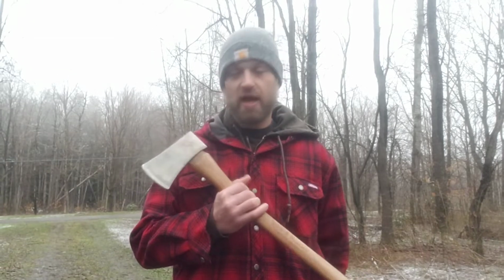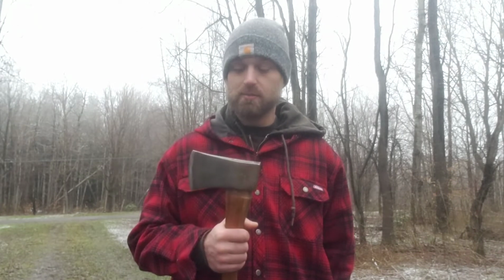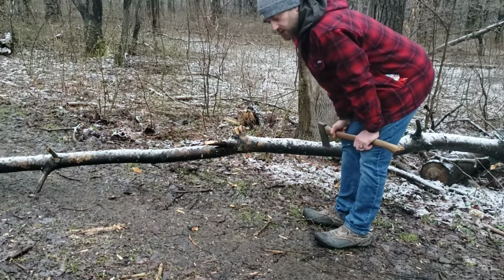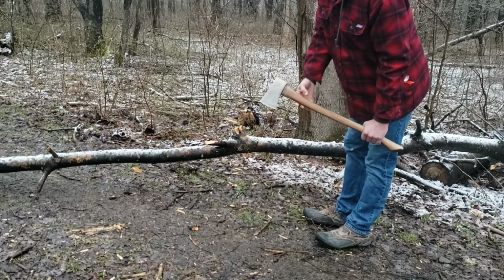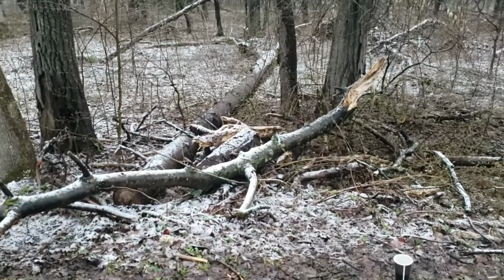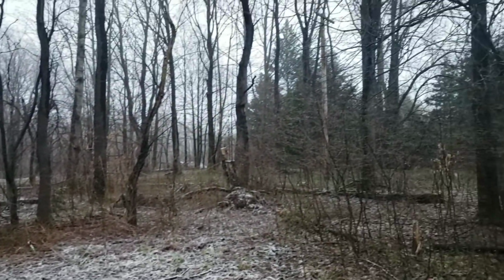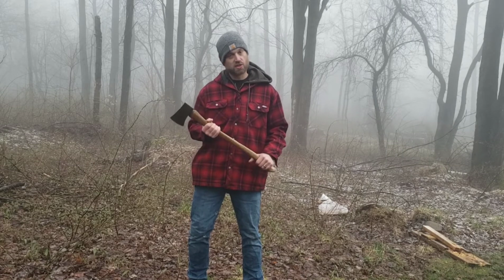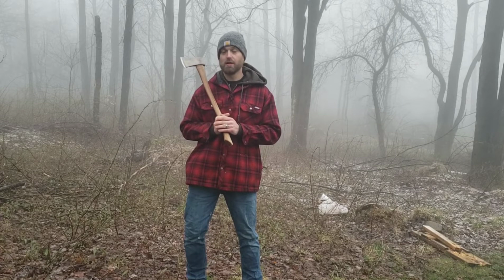Review of Snow and Nealley's- "Our Best Axe" 2.5lb boys axe.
Yes that's right. An actual real review because I have owned this for a little and put quite a bit of actual work in on this phenomenal tool